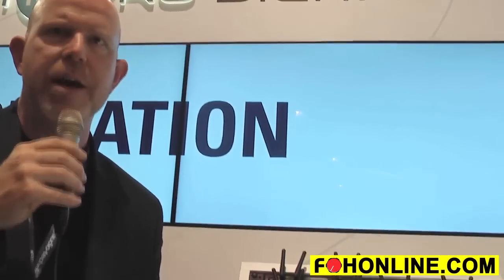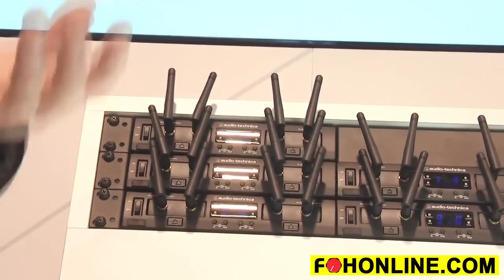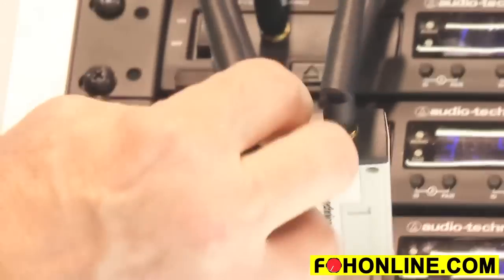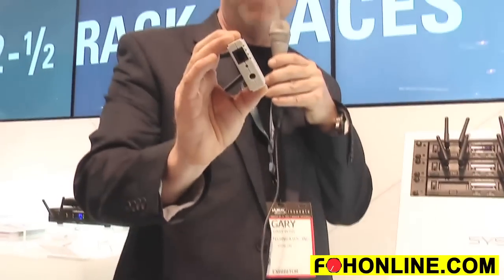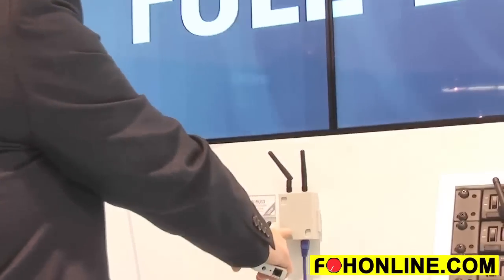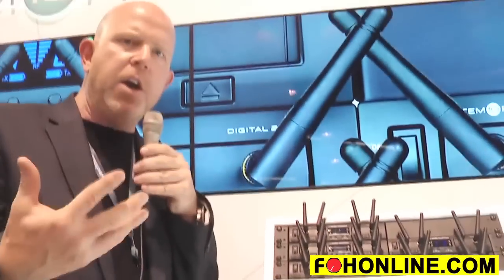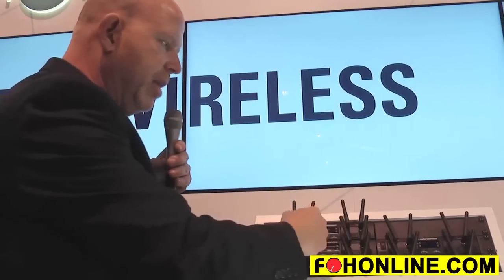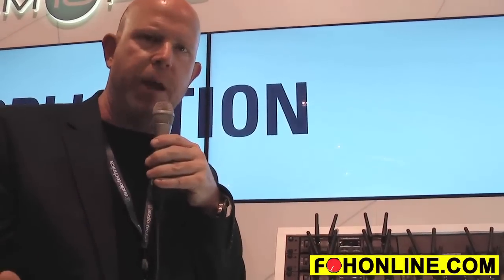Audio-Technica System 10 PRO Digital Wireless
At NAMM 2015, in this exclusive video for FOH-TV, Gary Boss presents this tour of Audio-Technica's new System 10 PRO digital wireless, which adds a few clever twists to the system.